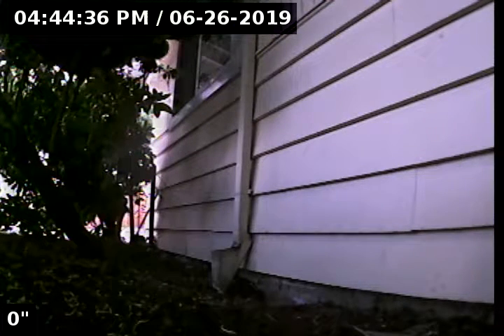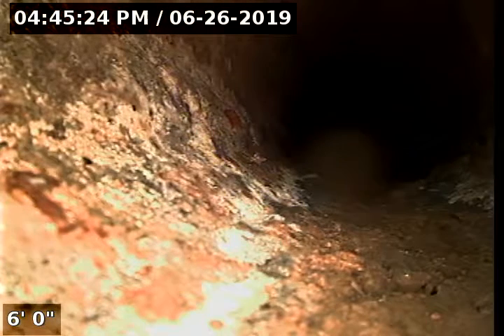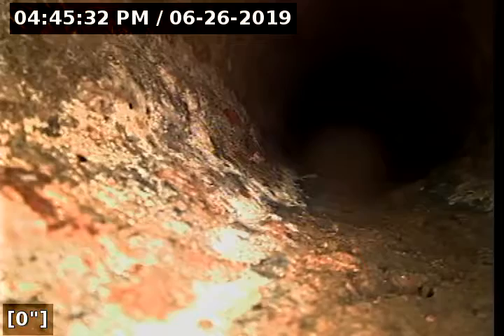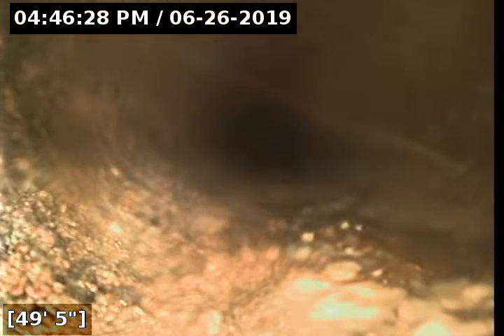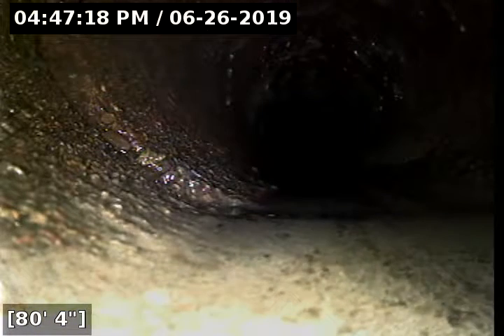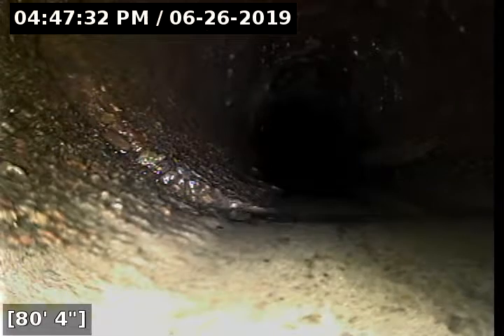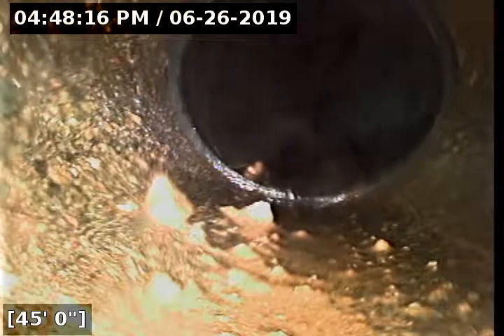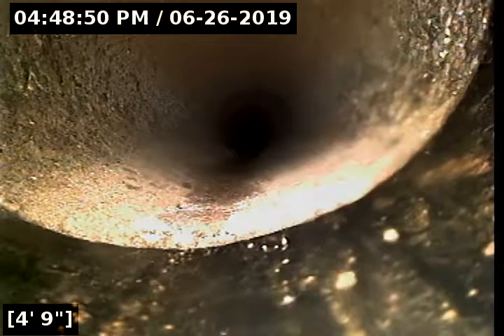9660 SW Lewis Ln, Tigard. OR 97223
Sewer scope @ 9660 SW Lewis Ln, Tigard. OR 97223